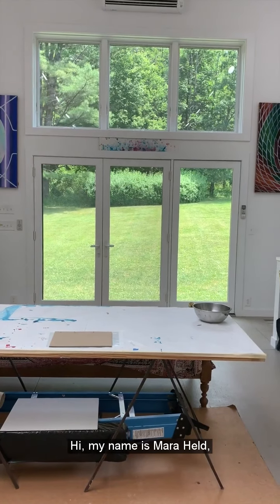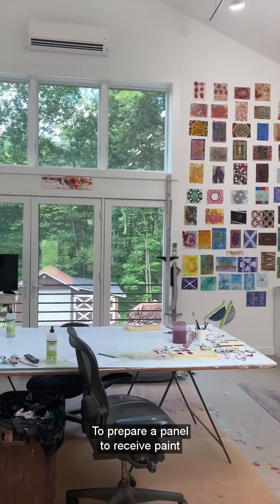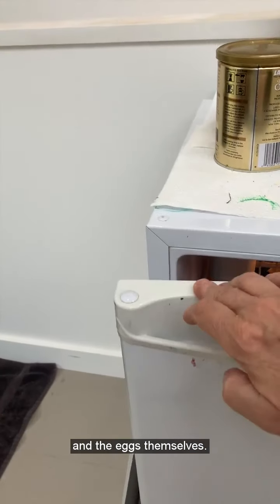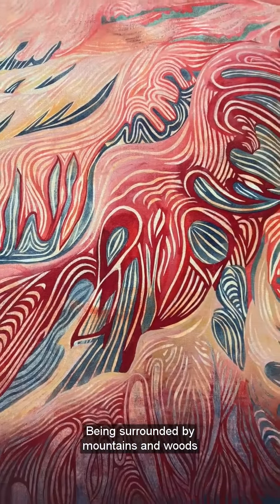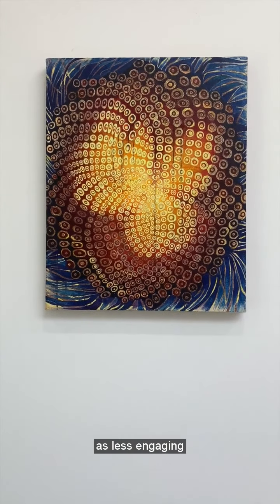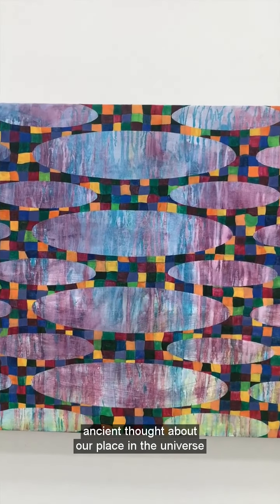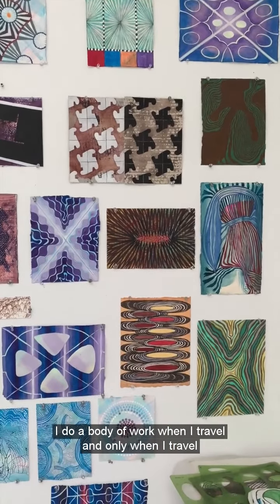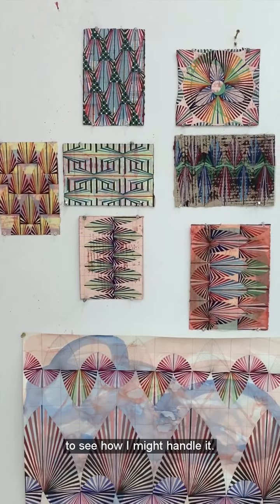Mara Held Studio Tour, 2020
A personal tour of Mara Held's studio by the artist. Originally posted by Brooklyn Rail.